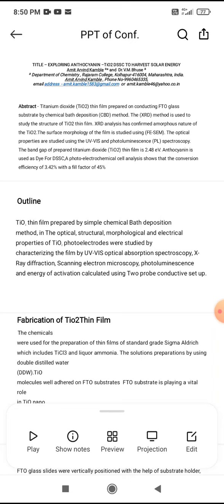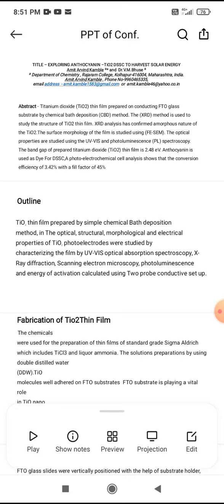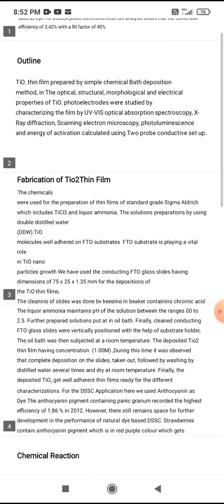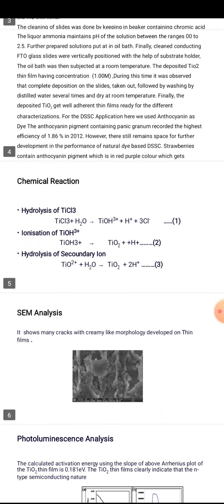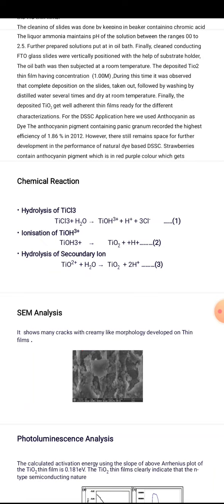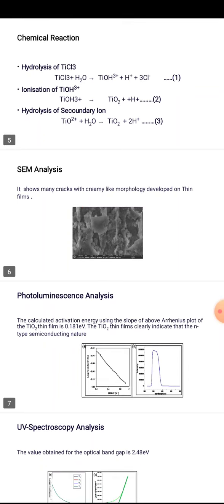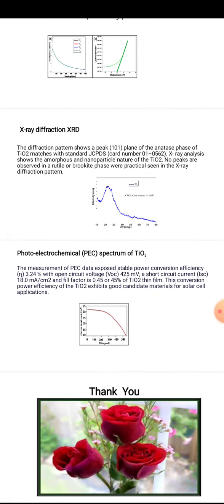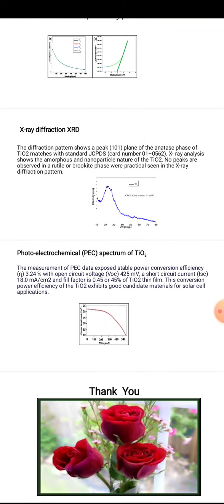Amit A. Paper